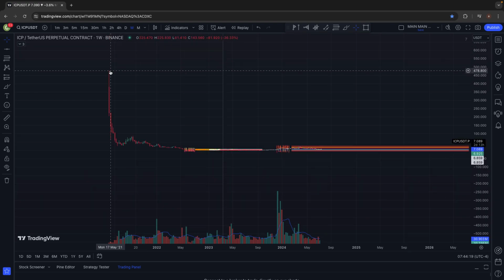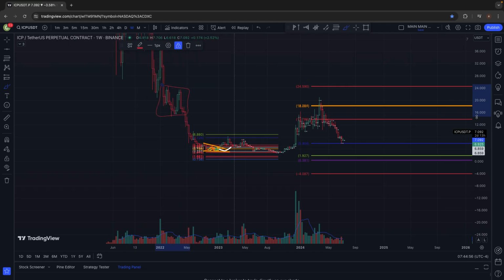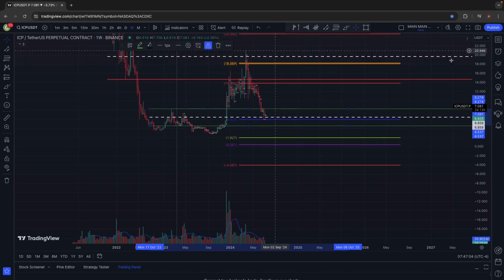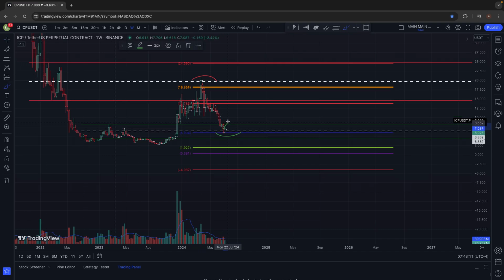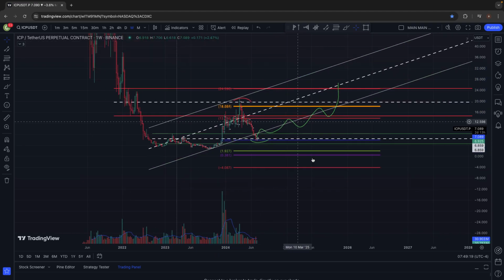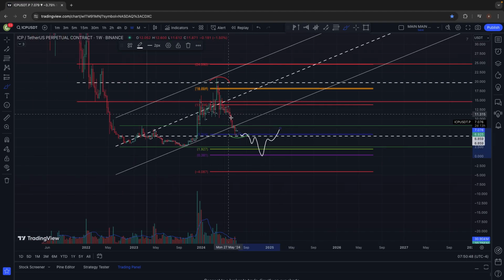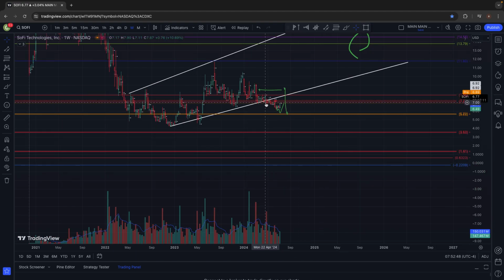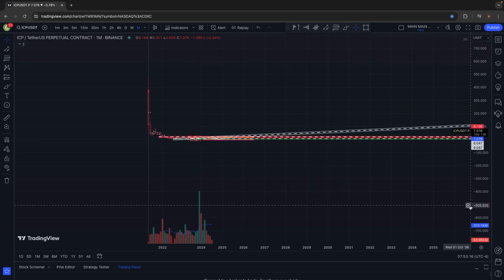Internet Computer Protocol ($ICP) Price Prediction With Technical Analysis & Best Trade Setups!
In today's video we go over Internet Computer Protocol ($ICP) for longterm trade opportunities!